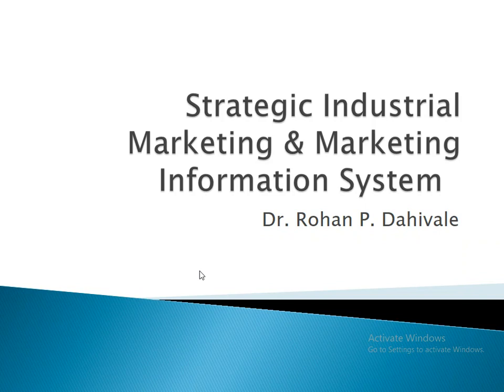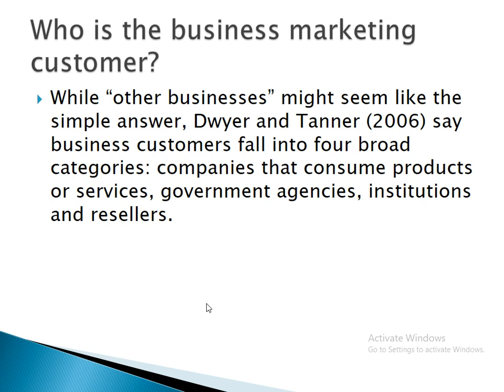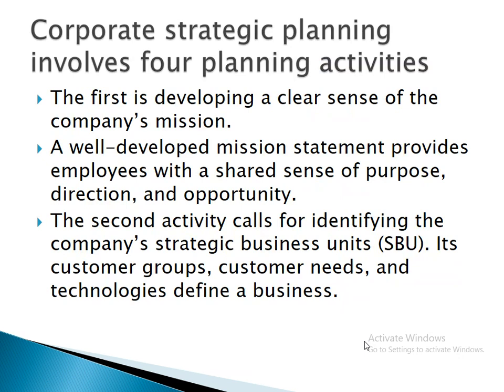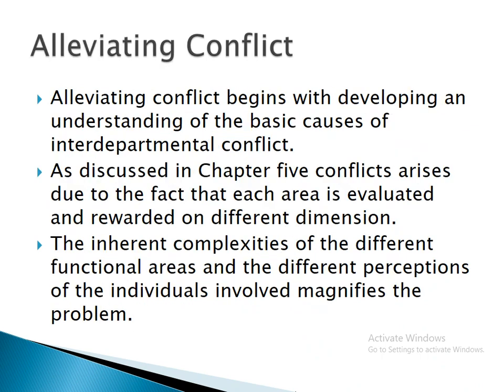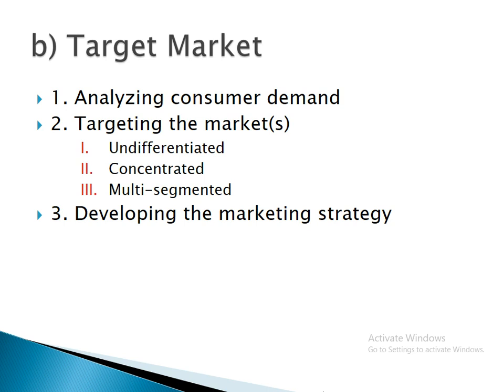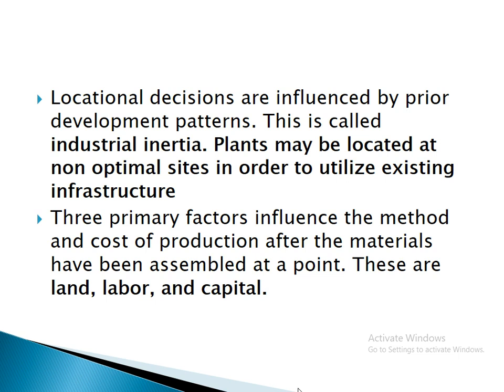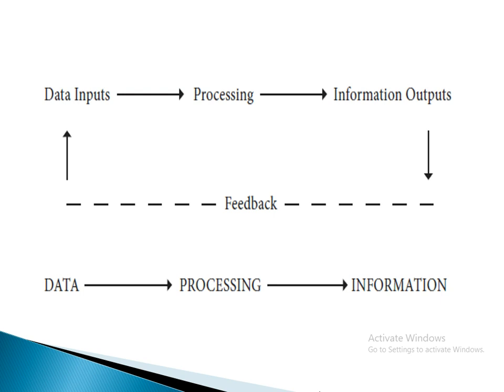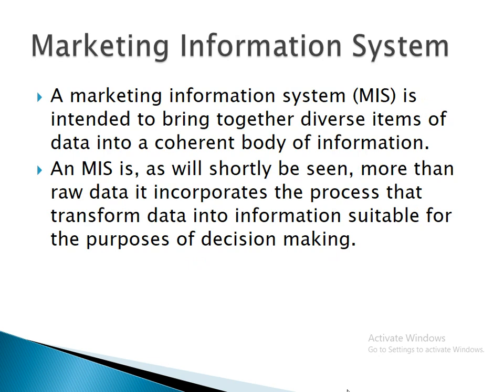Industrial Marketing Lecture 4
Industrial Marketing Lecture 4 @dr.rohandahivale4548